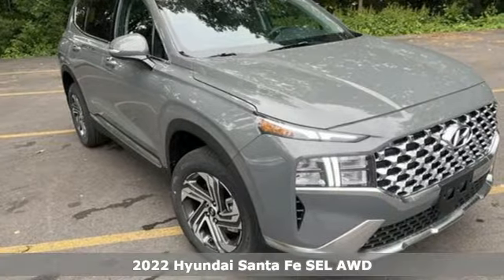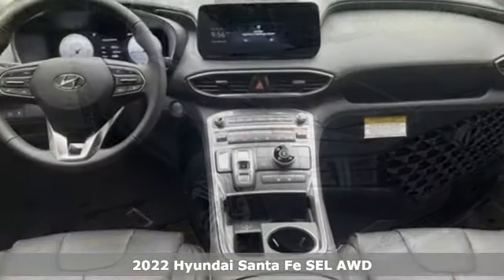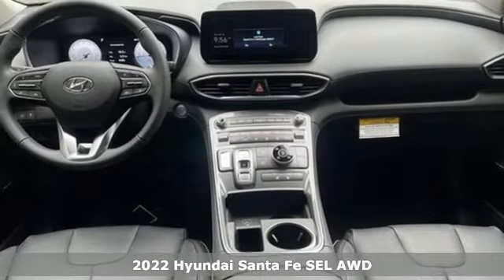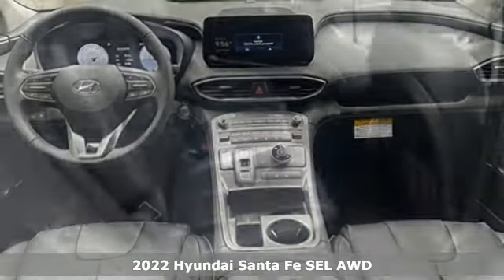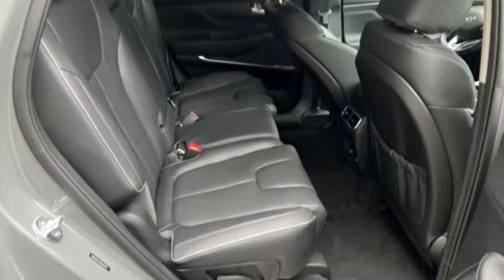New 2022 Hyundai Santa Fe Framingham, MA #463937 - SOLD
Year: 2022
Make: Hyundai
Model: Santa Fe
Trim: SEL
Engine: 4 Cylinder Engine
Transmission: 8-SPEED A/T
Color: Hampton Gray
Interior: Black
Stock #: 463937
VIN: 5NMS3DAJ7NH463937
POWERTRAIN TECHNOLOGY: HTRAC All-Wheel Drive, Smartstream 2.5L 4-Cylinder Engine w/ GDI and MPI, 8-speed Automatic Transmission with SHIFTRONIC, Electronic Parking Brake, Hillstart/Downhill Brake Control, Idle, Stop & Go (ISG). ADVANCED SAFETY TECHNOLOGY: Forward Collision-Avoidance Assist, Safe Exit Assist, Blind-Spot Collision-Avoidance Assist, High Beam Assist, Rear Cross-Traffic Collision-Avoidance Assist, Immobilizer, Lane Keeping Assist, Driver Attention Warning, Rear Occupant Alert, Smart Cruise Control w/ Stop & Go, Rearview Monitor, Lane Following Assist. EXTERIOR: 18"" Alloy Wheels, LED Daytime Running Lights, Automatic LED Headlights, Chrome Accent Front Grille, Privacy Rear Glass, Heated Side Mirrors, Variable Intermittent Front Windshield Wipers, Roof Side Rails. COMFORT & CONVENIENCE: Cloth Seats, Heated Front Seats, 8-way Power Driver Seat plus Lumbar Support, 60/40 Split 2nd Row Fold-flat Seats, Power Door Locks and Windows with Front Auto-Down/Up, Air Conditioning, Rear Air Vents, Tilt-&-Telescoping Steering Wheel w/ Audio/Cruise/Phone Controls, Proximity Key with Push Button Start, Cargo Area Underfloor Storage, 8"" Display Audio with Android Auto (TM) & Apple CarPlay (TM), AM/FM/HD Radio/ SiriusXM Audio System w/ Platinum trial subscription, 12V Power Outlets, Dual Front and Rear USB Outlets, Bluetooth Hands-free Phone System, Multi-information Display, Wireless Device Charging, Blue Link Connected Services 3-years Standard (enrollment req), Blue Link Remote Start (3-year Complimentary Service). ADDED FEATURES: Convenience Package (Ultrasonic Rear Occupant Alert, 12.3"" Digital Instrument Cluster, Hands-Free Smart Liftgate, Power Release 2nd Row Seats, Dual Automatic Temperature Control, Leather-Wrapped Steering Wheel, Rear Side Window Sunshades, Hyundai Digital Key, Auto-dimming Rearview Mirror w/ HomeLink), Premium Package (Panoramic Sunroof, LED Tail Lights, Leather-Trimmed Seats, Power Passenger Seat, 10.25"" Navigation System, Highway Driving Assist, Harman Kardon Premium Audio System), Carpeted Floor Mats, Cargo Net, Mud Guards, Rear Bumper Applique and Wheel Locks.

Address:
520 Worcester Rd - Rte 9 East